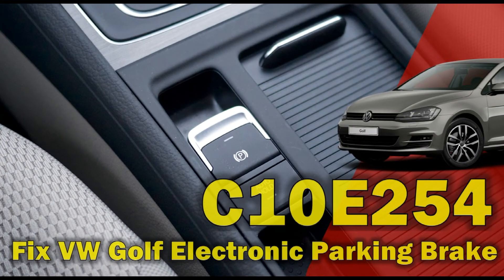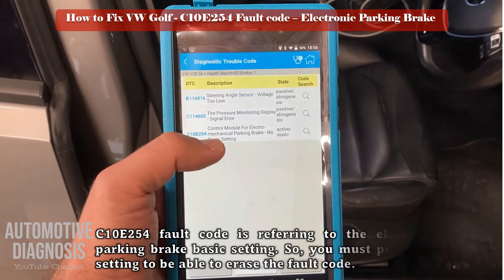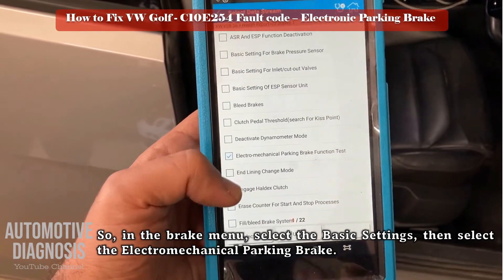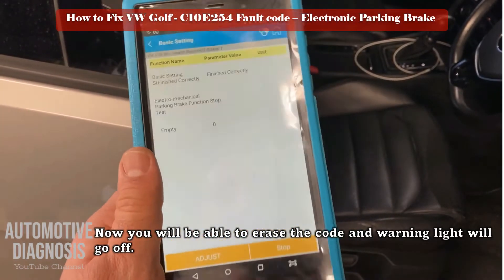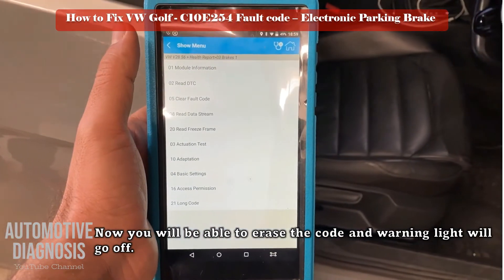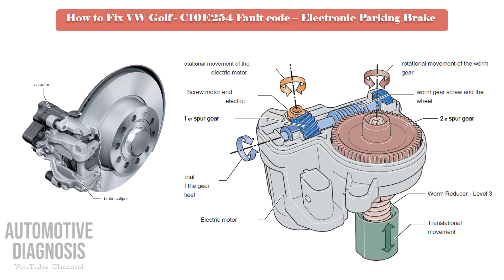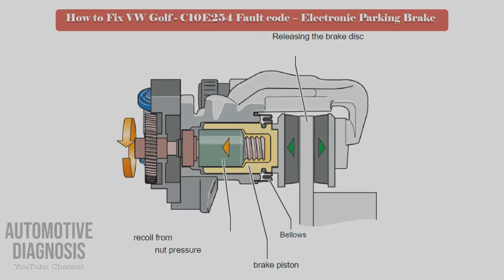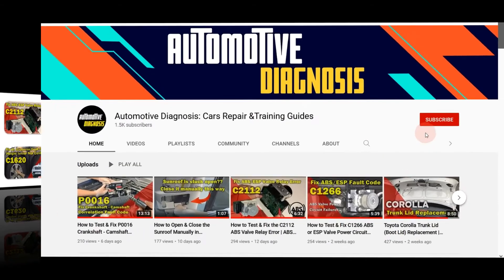How to Fix C10E254 Fault Code on VW Golf Electronic Parking Brake (EPB) Just in 2 Minutes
What is covered in this video:
How to read the fault code on the VW golf brake system
How to erase the electronic parking brake fault code
How to perform the basic setting on the VW golf electronic parking brake
VW golf electronic parking brake operation in parking brake activation and release stroke.